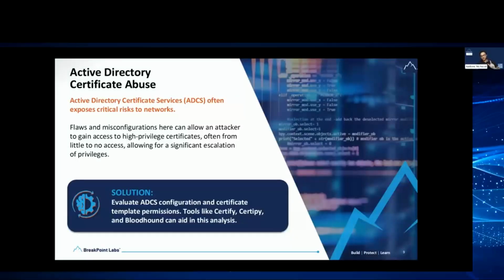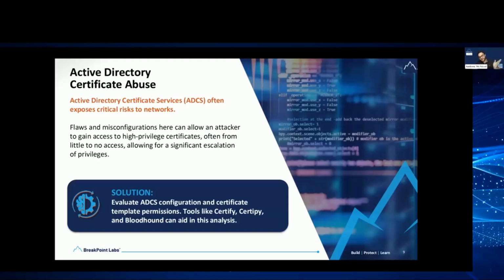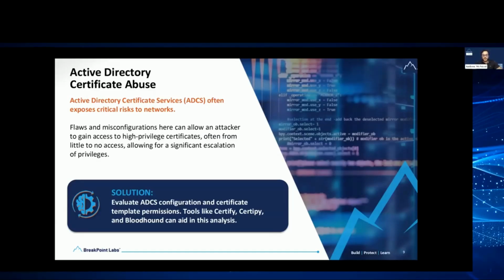How to Find and Fix Critical Active Directory (AD) Certificate Flaws Today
Active Directory Certificate Abuse is a technique that leads to Domain Admin privileges in an astonishing 90% of cases.

This clip breaks down how attackers exploit misconfigured certificate templates. Learn how a simple flaw allowing an enrollee to supply the subject name can let any user request a certificate as a Domain Admin.

More importantly, find out how you can use free tools like Certify and Certipy to discover and remediate this critical risk on your own network today.